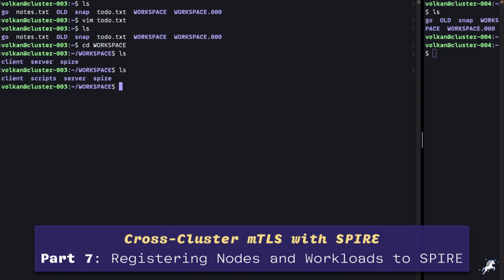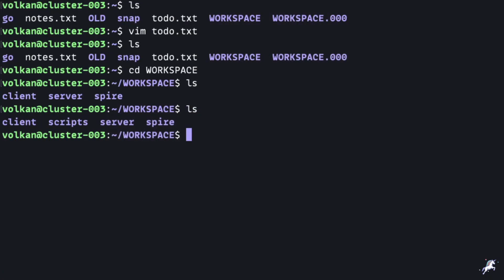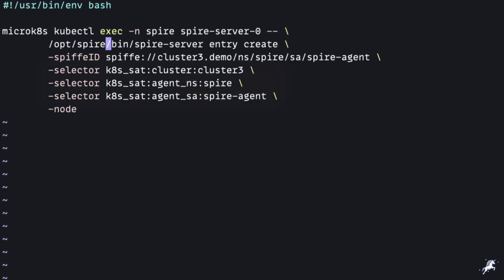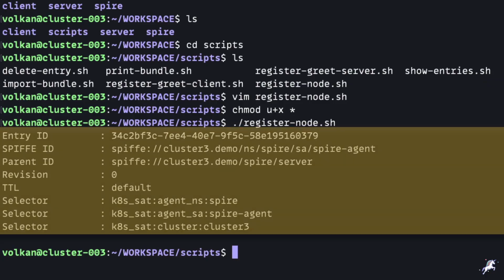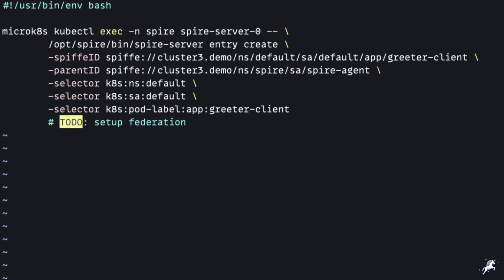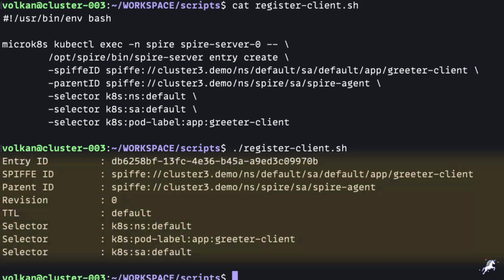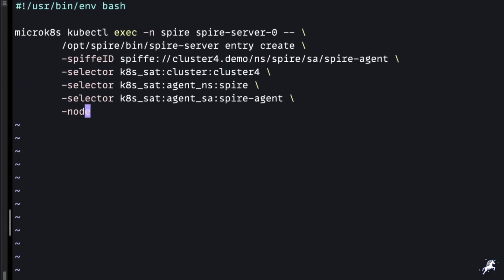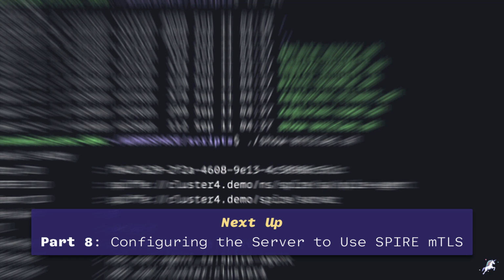mTLS with SPIRE (part 7)